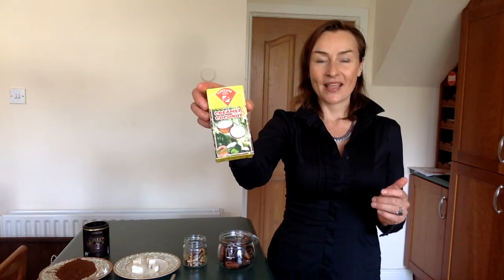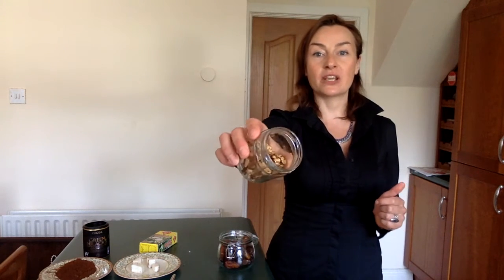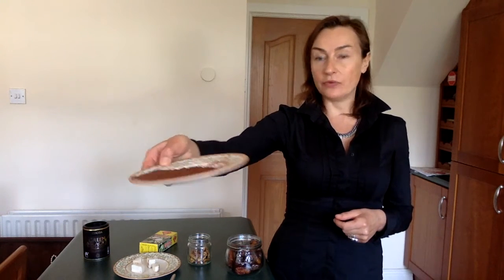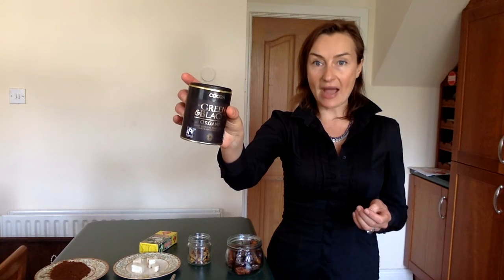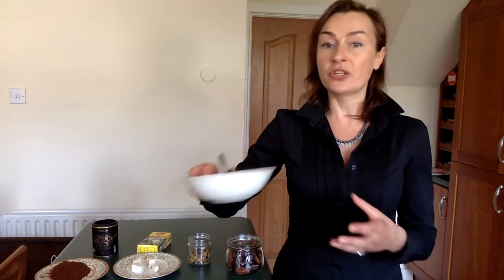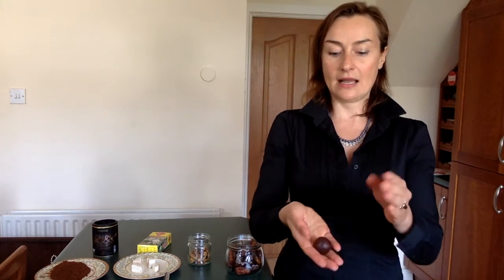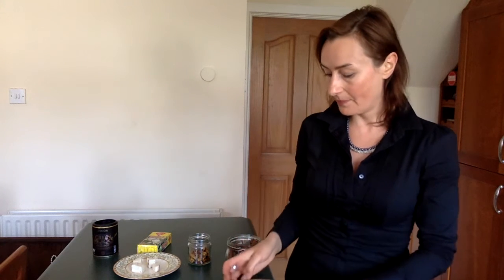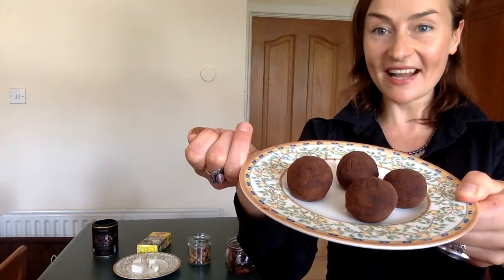Divine Chocolate Truffles - dairy free, sugar free, vegan, raw, paleo - guilt free dessert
Chocolate truffles that are guilt free, nutritious and will help you to lose weight. Super easy recipe, prepared in 10 minutes from only 4 ingredients! Dairy, sugar, gluten FREE, paleo, vegan and raw! Visit Chia seeds and Moringa powder are amazing superfoods with many healing properties. In combination with berries you can prepare from it amazing smoothies or jams, made in only 2 minutes! for more recipes and healthy tips.